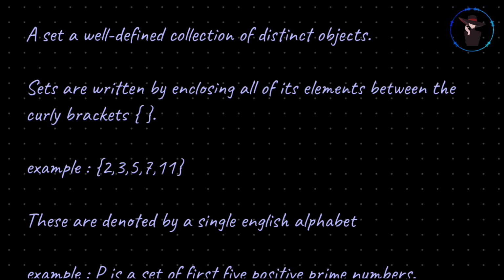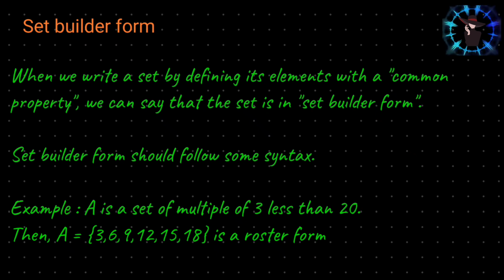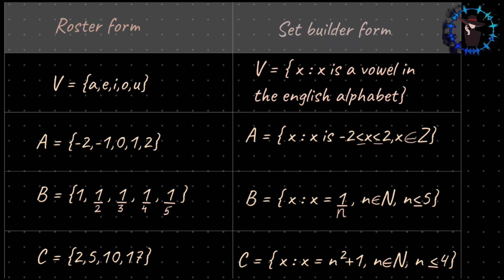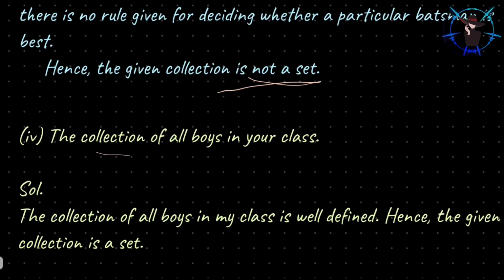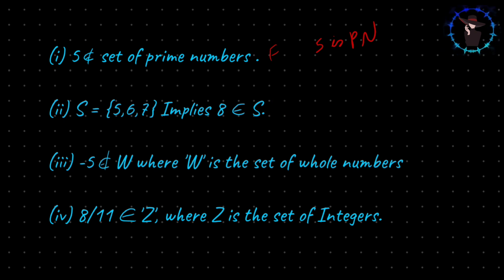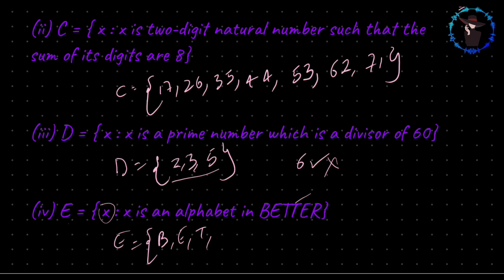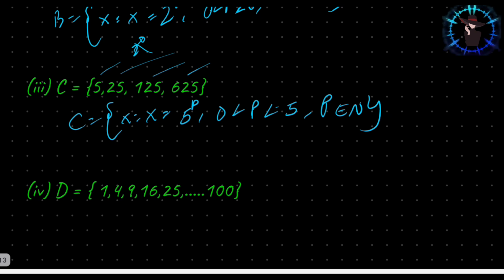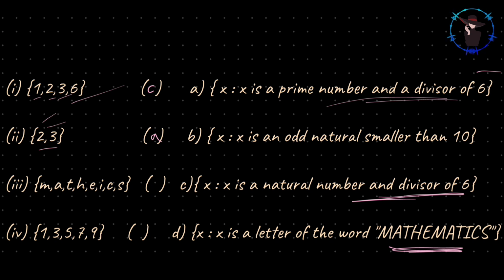10 CLASS CHPTER 2 SETS EXPLINTION AND EXERCISE 2.1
10 CLASS CHPTER 2 SETS EXPLINTION AND EXERCISE 2.1

Best regards.
Inizio.